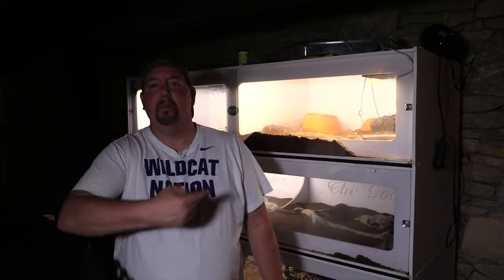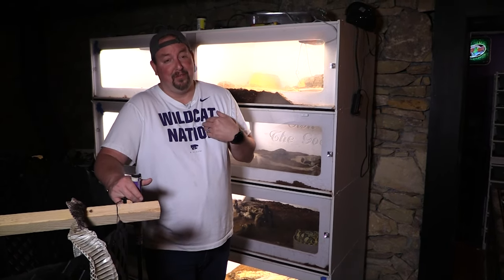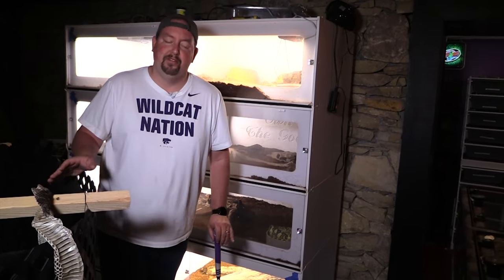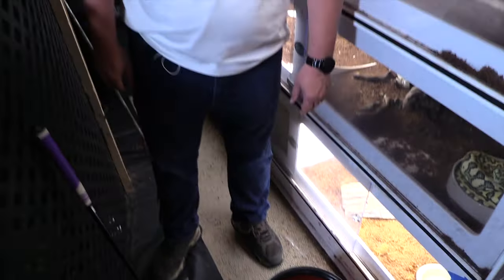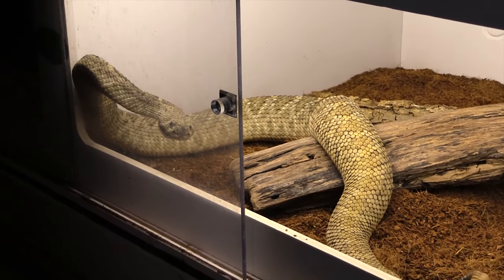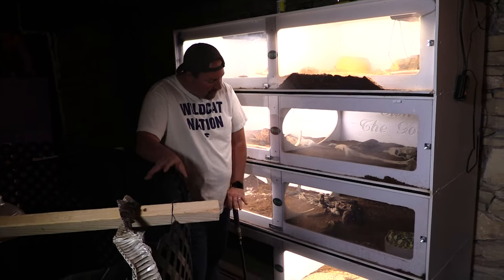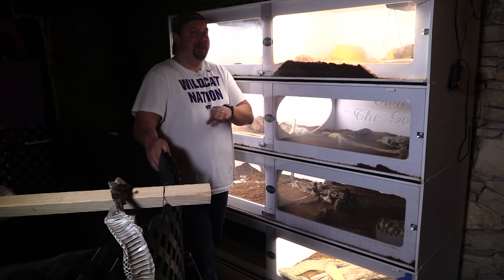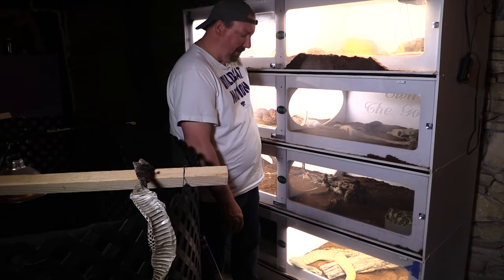We bring one of our Western Diamondbacks rattlesnakes HOME! IS IT A MORPH??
We just moved another snake home, one of our wild caught western diamondbacks.  She is a bit of a crazy one!!

Question is this, what morph is she, if any?  She really doesn't look at all like a normal.  Very interesting!!